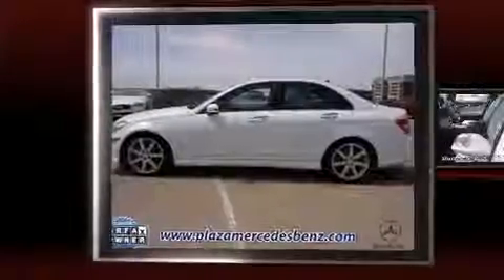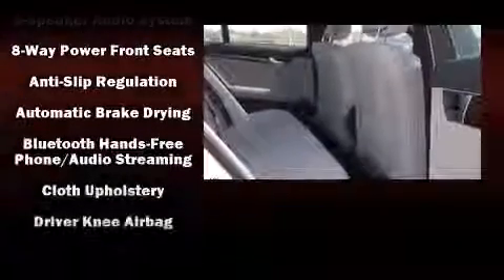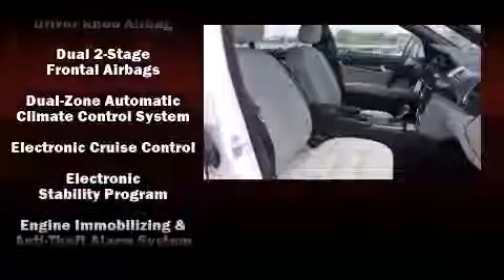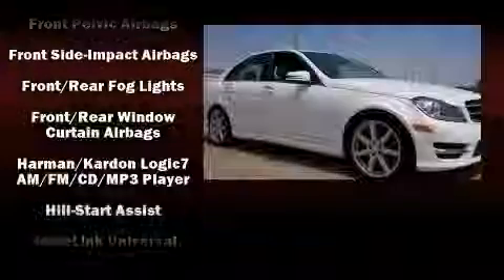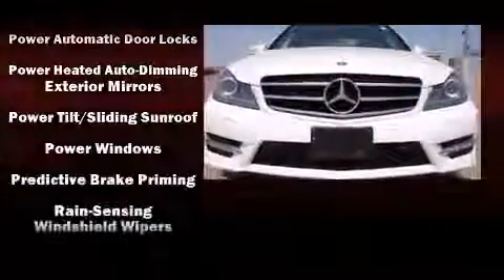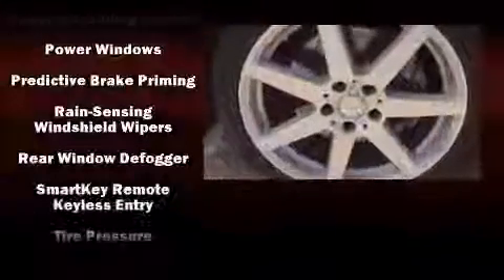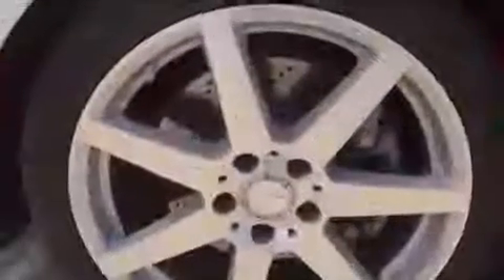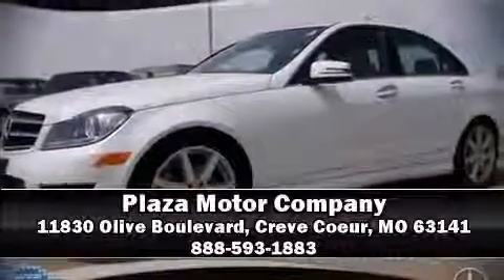2013 Mercedes Benz C300 Sport in Creve Coeur, MO 63141 360p